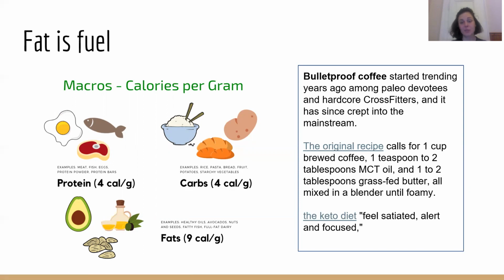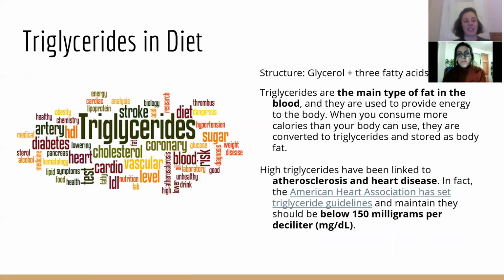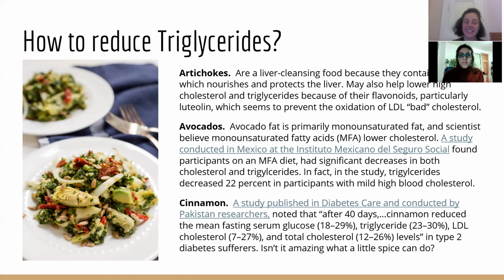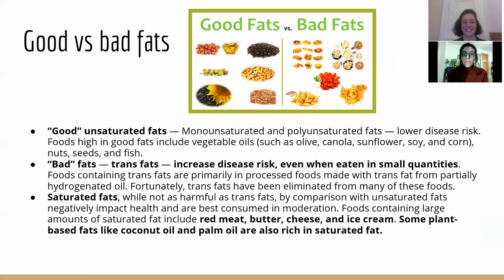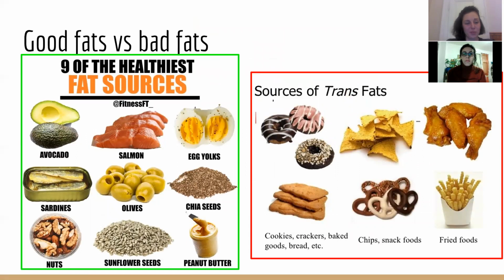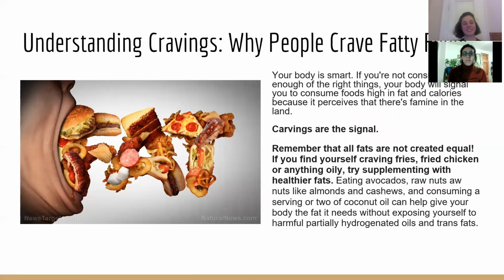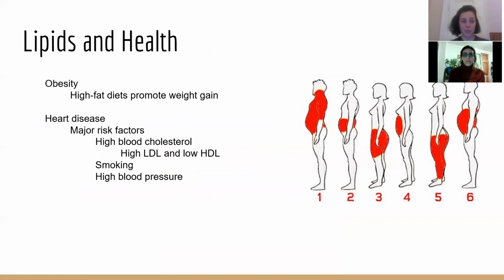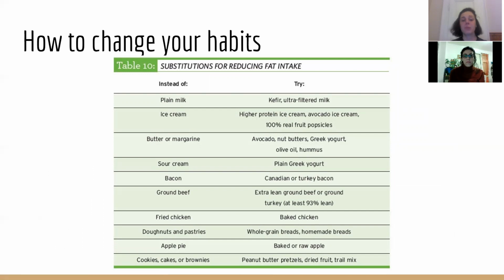Food temptations: Fats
What is good food?
What to eat to stay healthy?
Why do people like to eat greasy products?
What does fat make to our bodies? Which fats are good and how do they influence our bodies?

The session is a part of Urban creatives project on well-being, healthy nutrition, and minimal waste
The project funded is part of our Networking for Integration project funded by DZS and Soliarity Corps